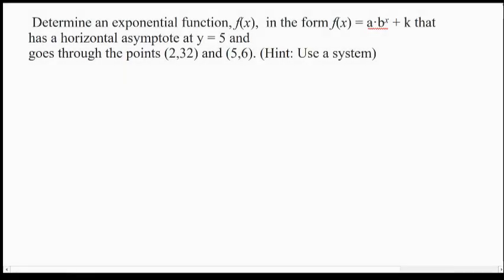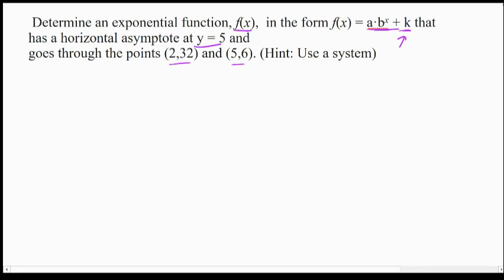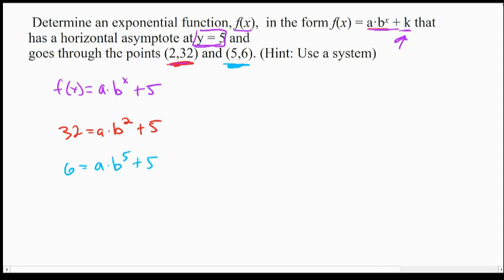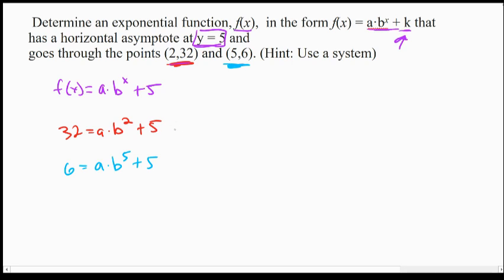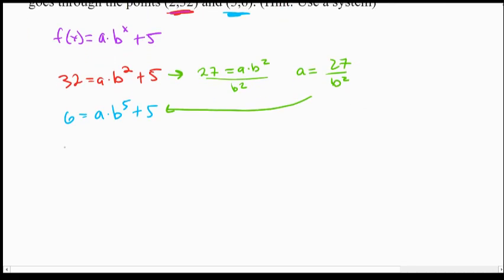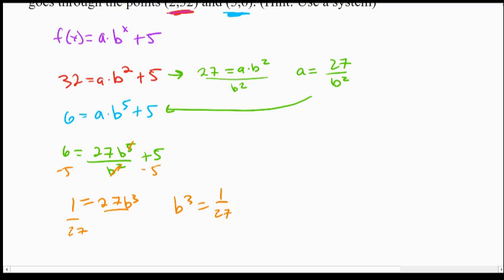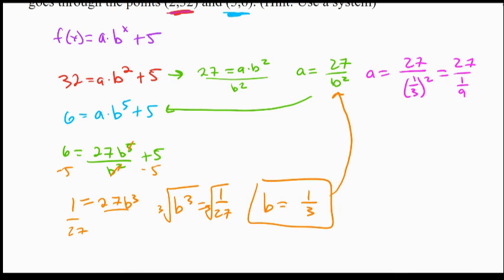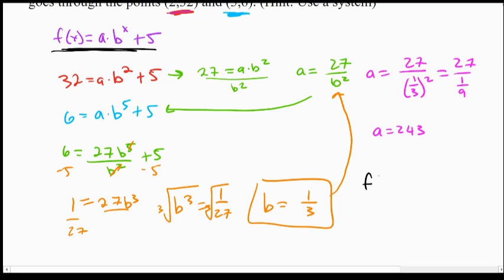PreCalc Finding Exponential Equations